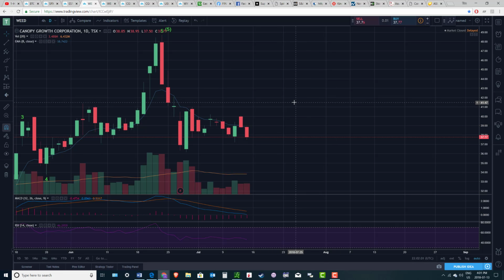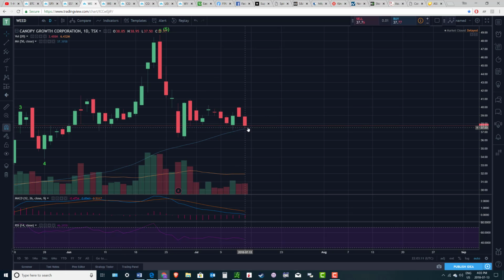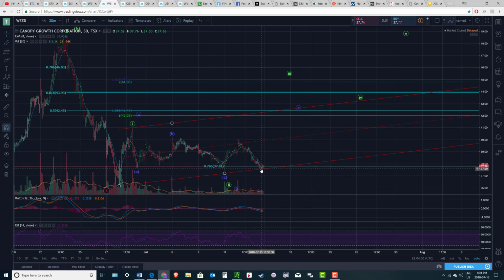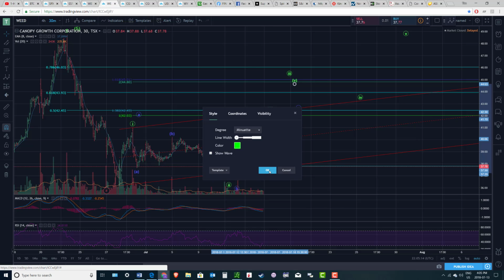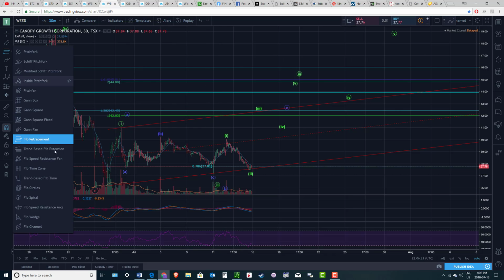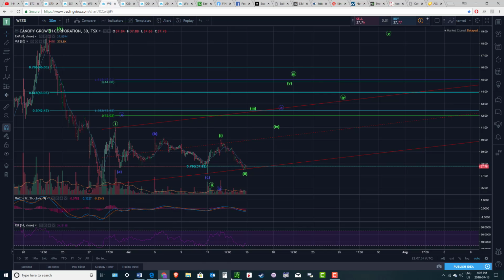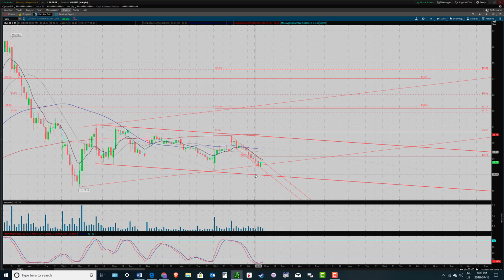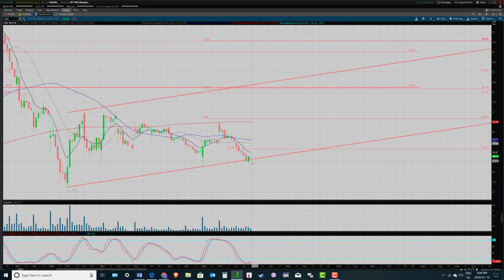WEED July 13/18